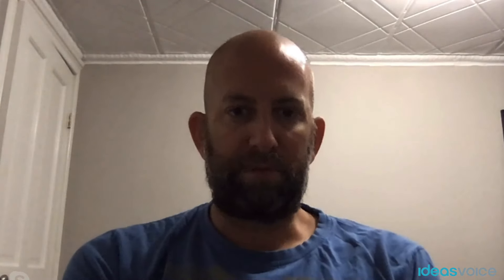Startups Corner Series - Jason Cahill, Carbon Ventures - 1.Business Plan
We discuss business plans when reaching VCs and how they impact a company with Jason Cahill, founder and CEO of Carbon Ventures

- Demonstrate you know your business
- Show you are solving a large and meaningful problem and have a big market
- Define clear objectives and a realistic roadmap
- Ensure that the company and the investor have aligned vision